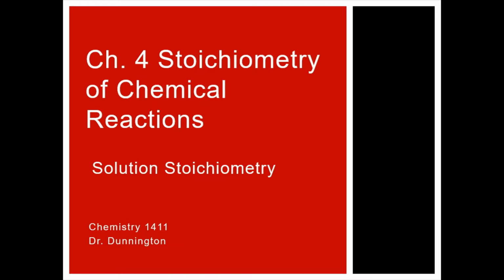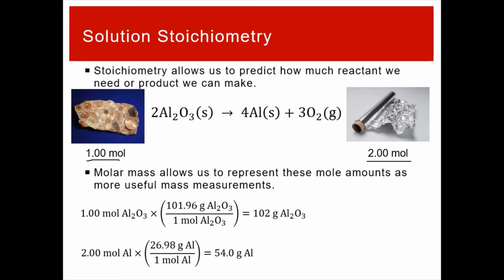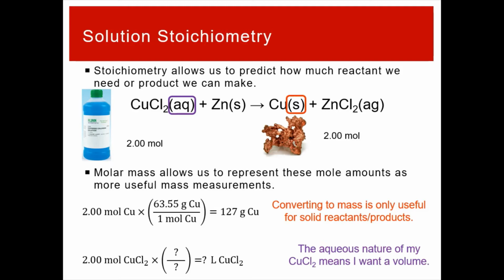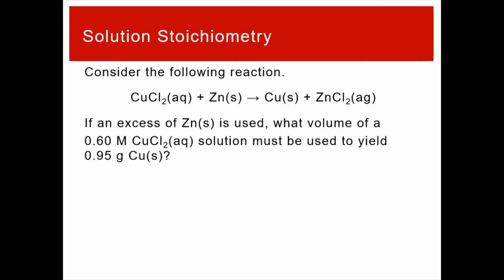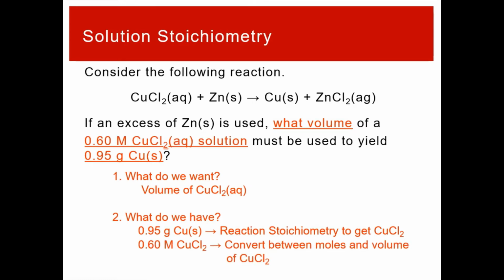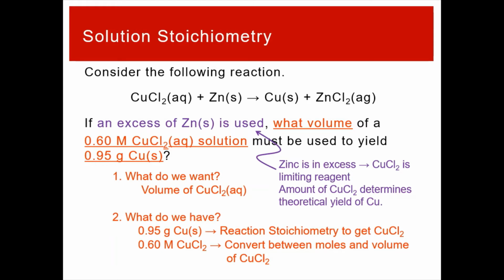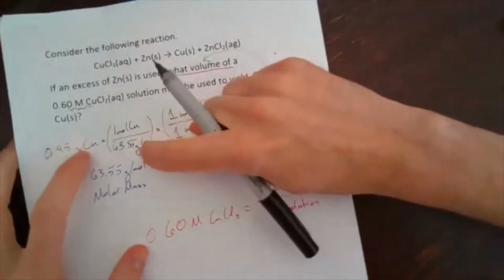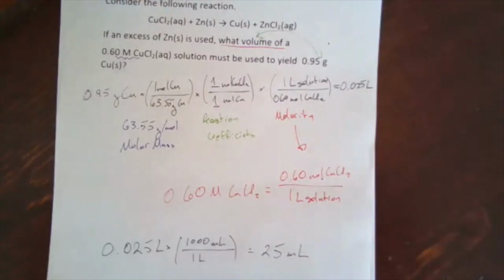CHEM 1411 Chapter 4 - Part 22: Solution Stoichiometry